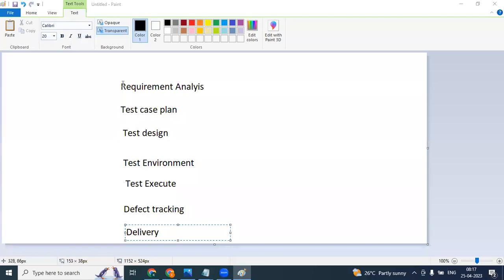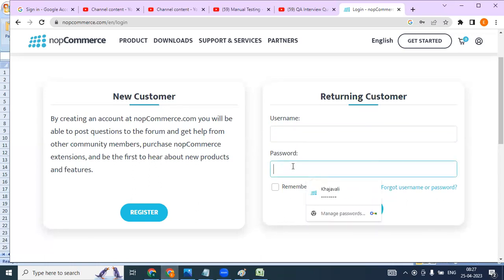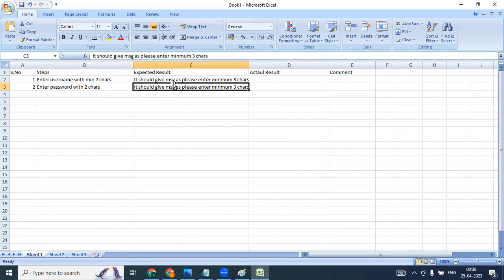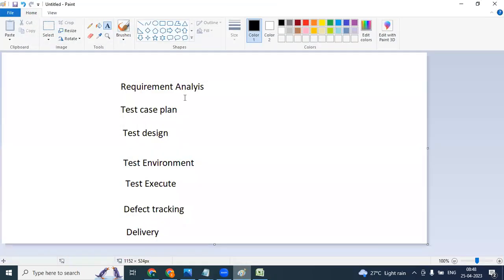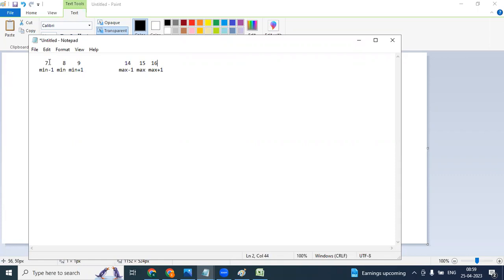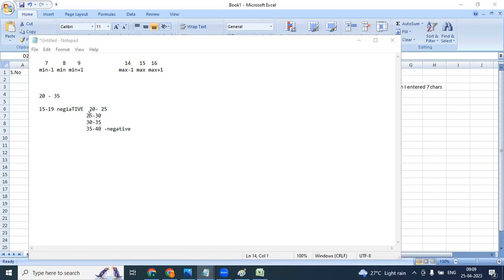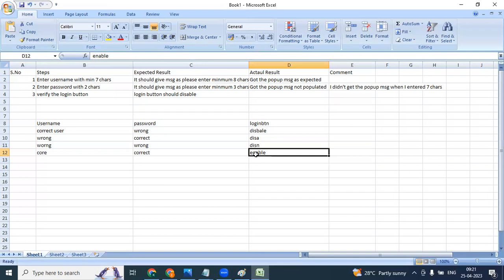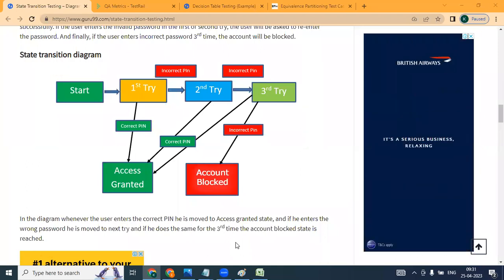Manual Testing - Test Design Techniques